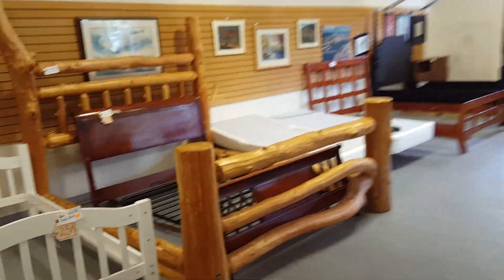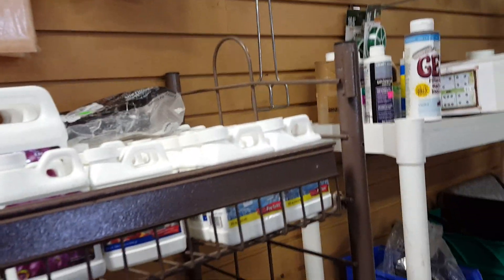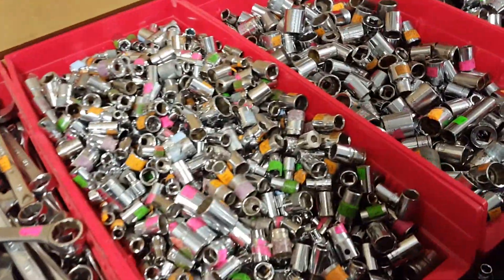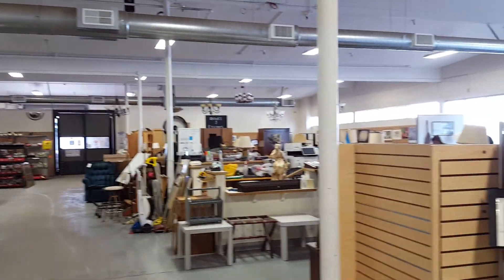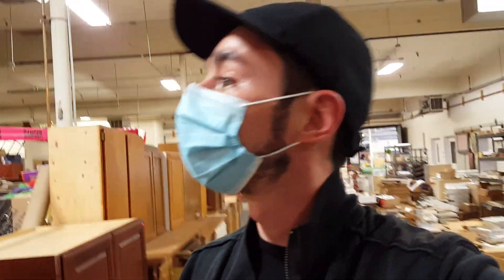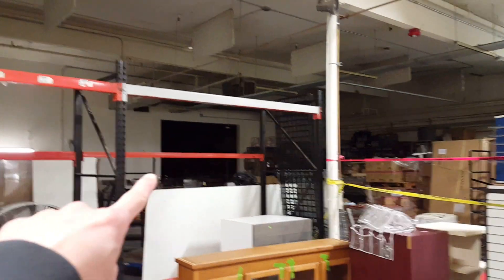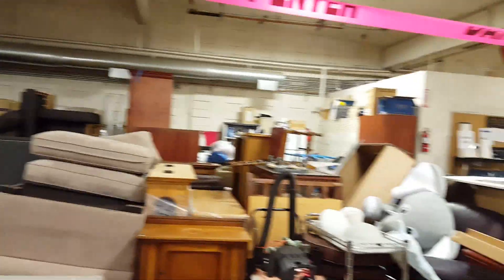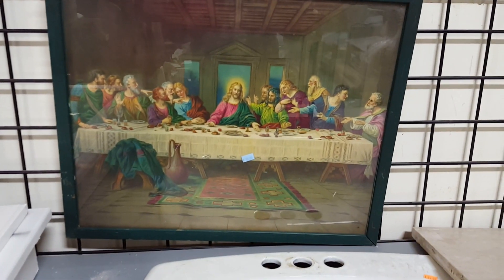Habitat For Humanity Store In Tacoma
I visited the Habitat For Humanity Store in Tacoma Washington to see that kind of stuff they had.

Address:
4824 S Tacoma Way, Tacoma, WA 98409